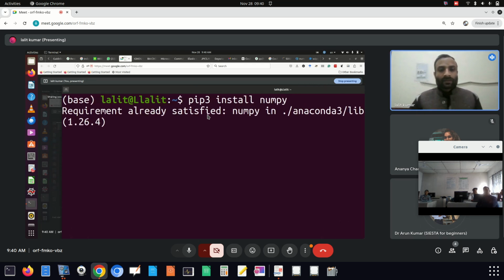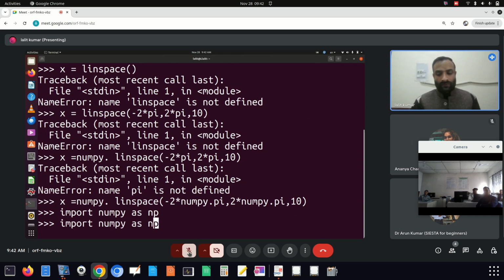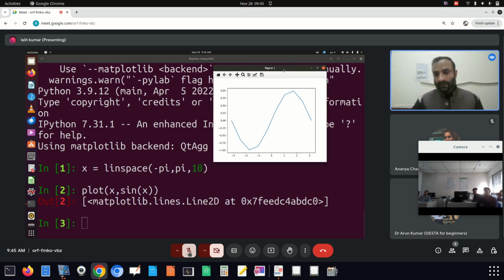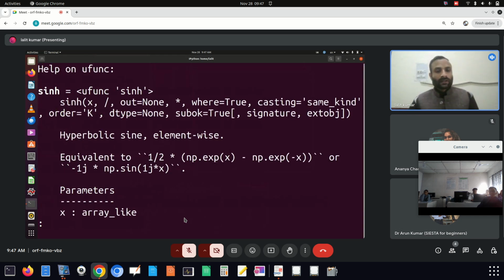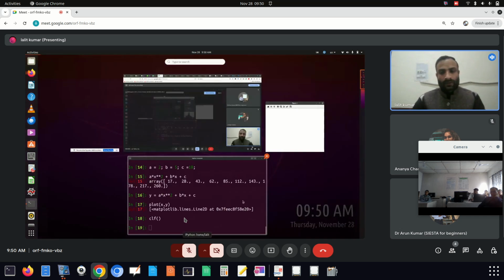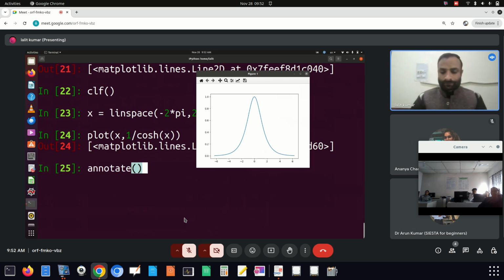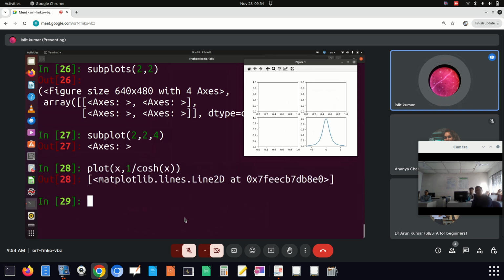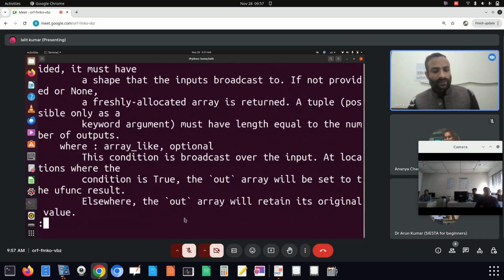Python 1: Python to ipython, plots and subplots